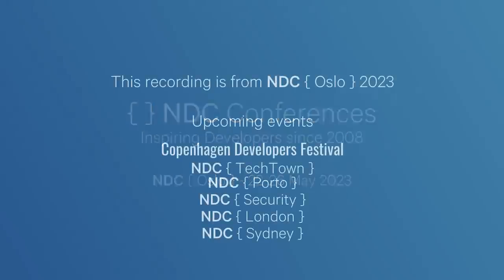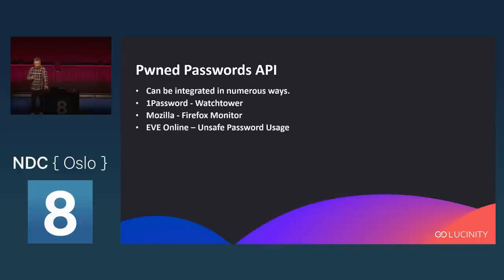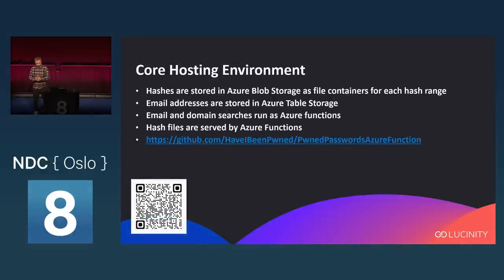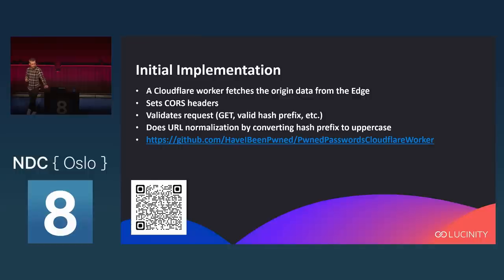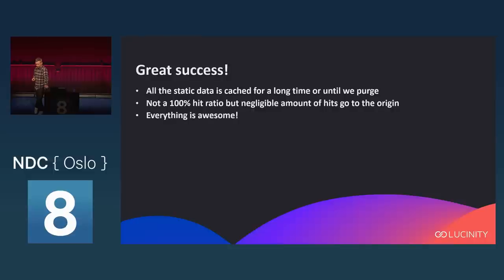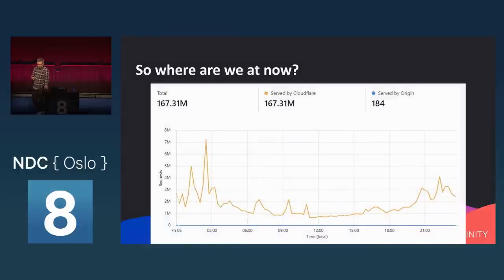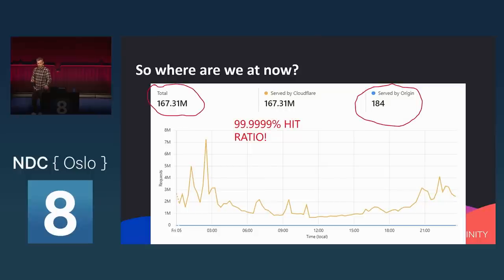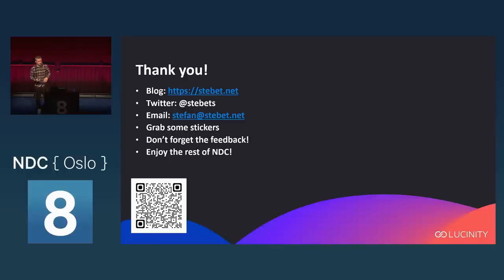Have I Been Pwned: Serving billions of requests and terabytes of data without going broke! - Stefán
Stefán Jökull Sigurðarson

Have I Been Pwned is a free service created by Troy Hunt, allowing people to check if their email, phone number or passwords have been leaked in data breaches. The service has grown immensely in popularity over the years and the number of API requests with it, to the point that as of March 2022, Have I Been Pwned is serving over 1.6 billion requests per month for its Pwned Passwords API alone. Running as an Azure Function, serving data in the number of terabytes and requests in the billions is not cheap. For a free service, this is a problem that needs to be solved.

I'm going to show you how Have I Been Pwned uses Cloudflare to reduce the potential cost by over 90%, all while making things faster and more efficient at the same time. And the best thing is, most websites can apply similar techniques with the same benefits!